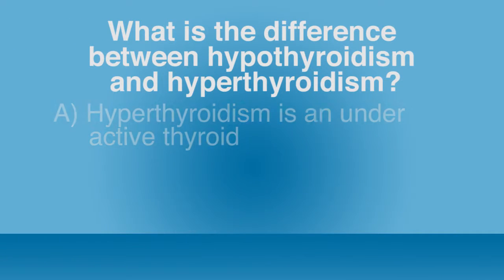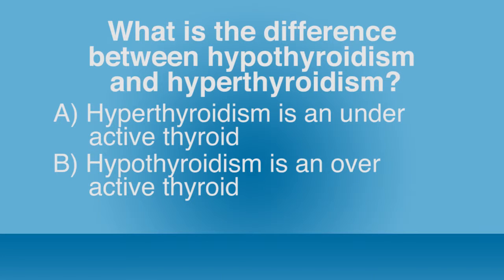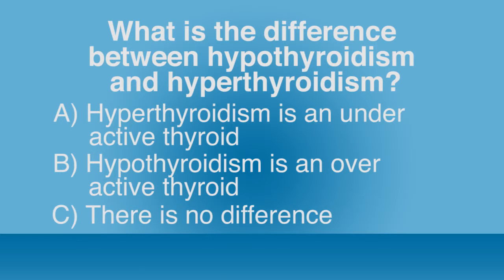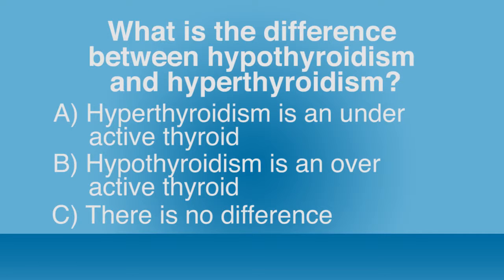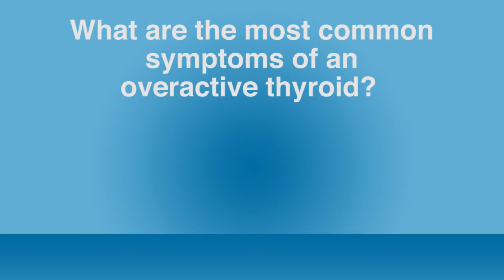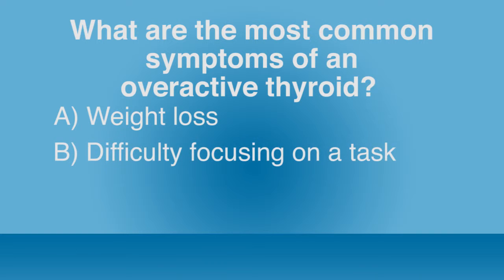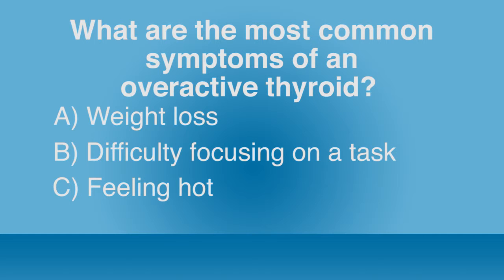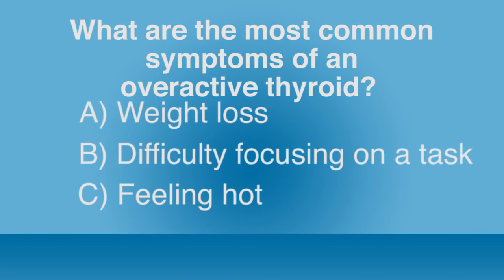Quiz MD - Thyroid Disorders